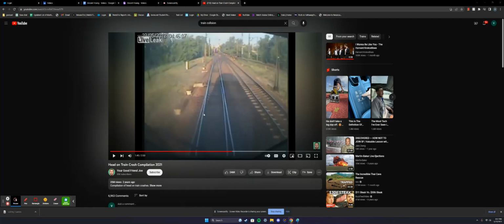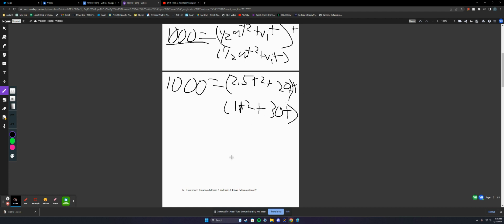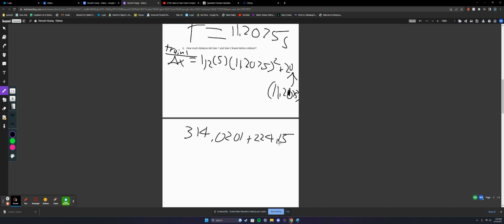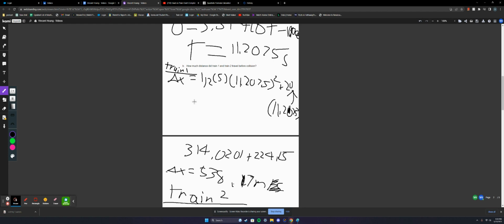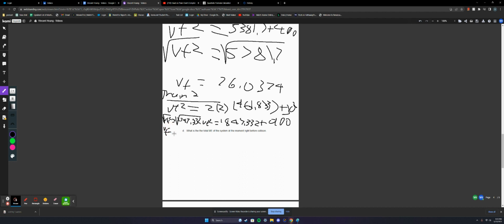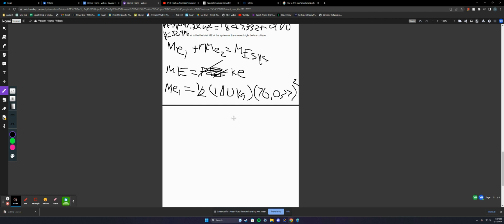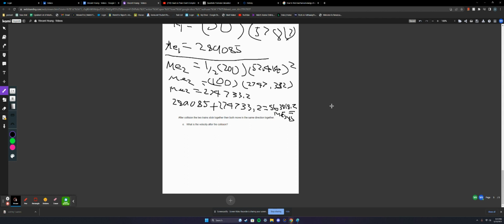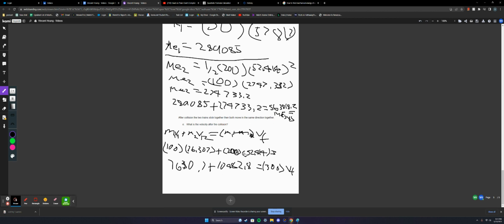FRQ 2 project